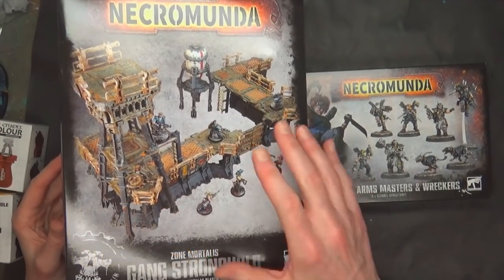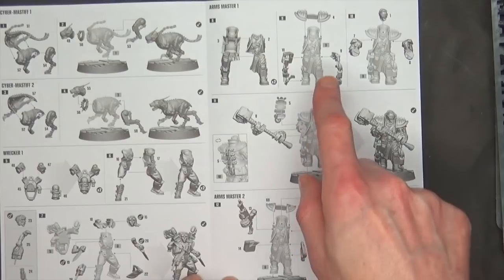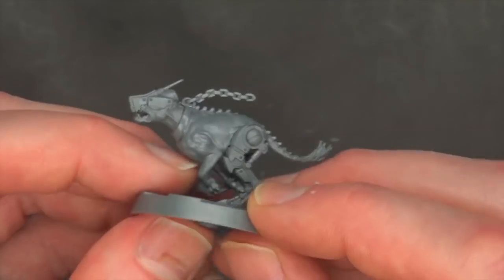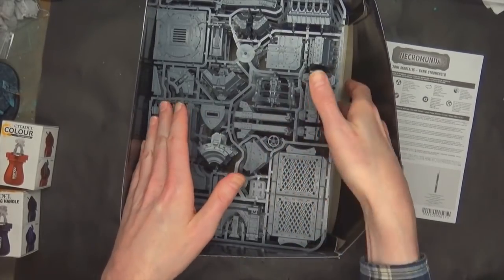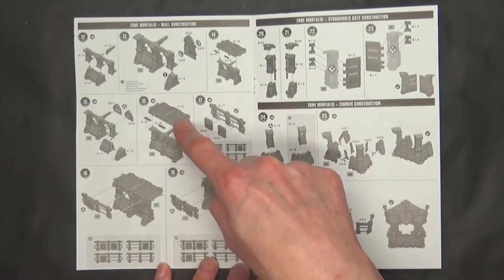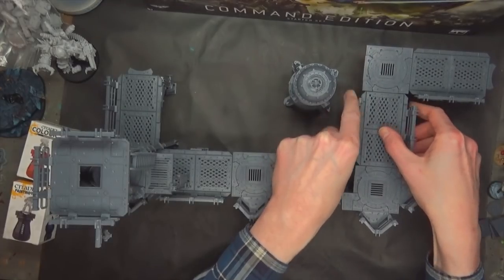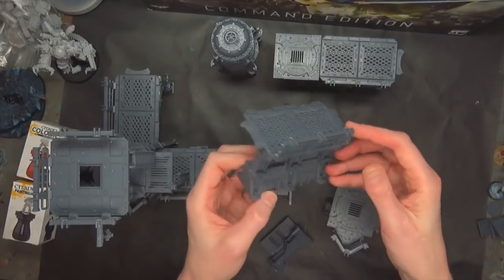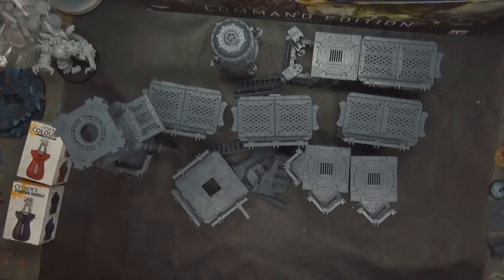Necromunda Gang Stronghold & Orlock Arms Masters Unboxing 'n Build Zone Mortalis GW Terrain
Don't miss our unbox and build of the Necromunda Gang Stronghold and Orlock Arms Masters as we compare them to other models, and tell you all the GOTCHAS!
Necromunda Gang Stronghold
Orlock Arms Masters & Wreckers

Airbrushes & Accessories:
Tamiya Masking Tape For Miniatures:
18mm Large
10mm Medium
6mm Small

Figure Storage:
10 Adhesive Magnetic Sheets 8.5" x 11" 20 mil Magnet Peel & Stick
LED Set For IKEA Case
3 Outlet Remote to control multiple sets of lights, devices, fans etc…